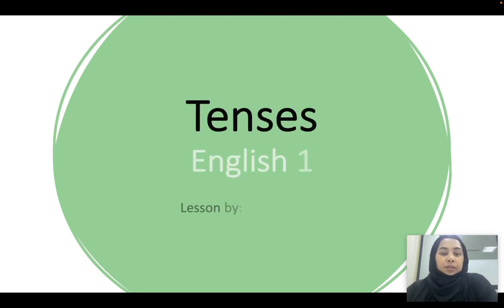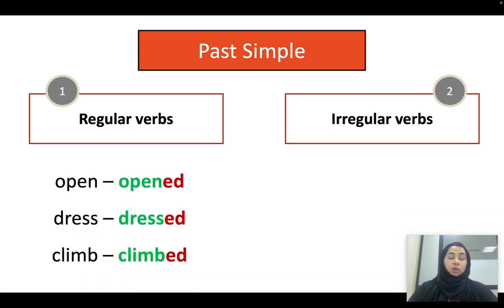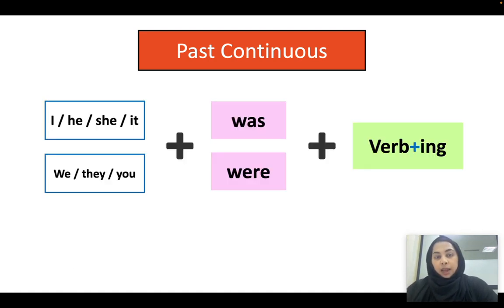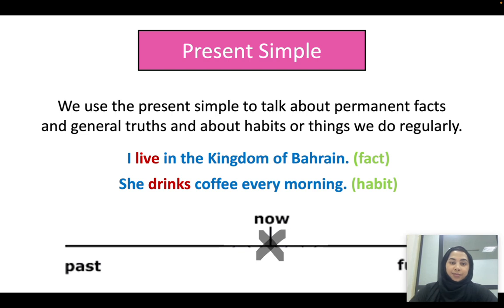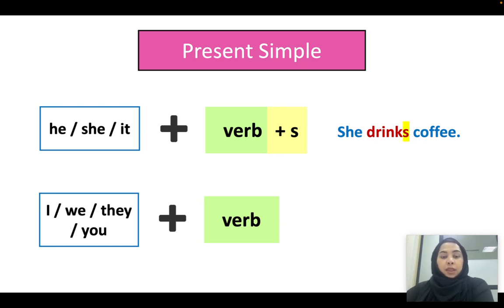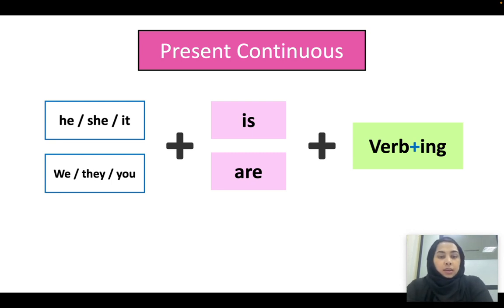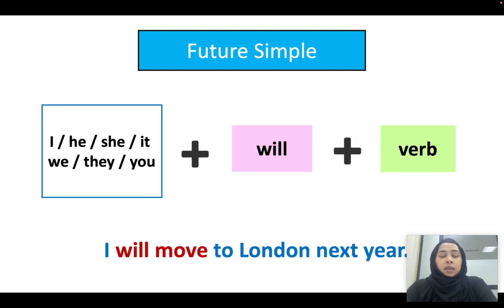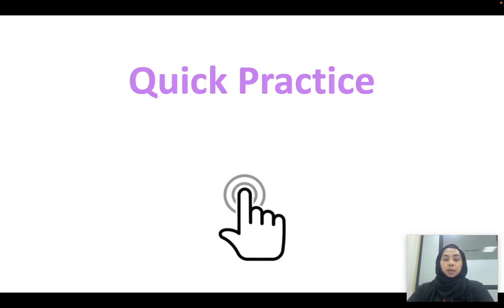Tenses - Lesson by Zainab Teraif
Lesson by Zainab Teraif
Institution: Bahrain Polytechnic